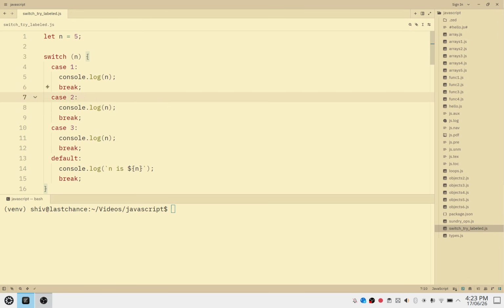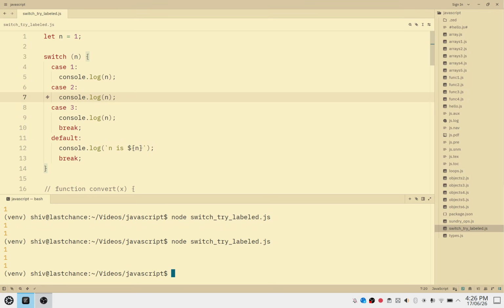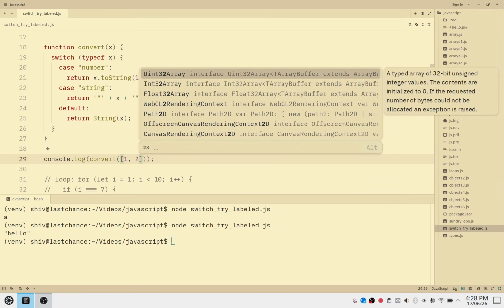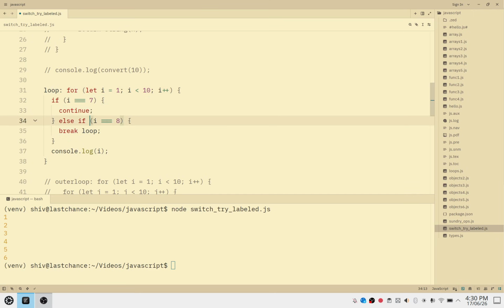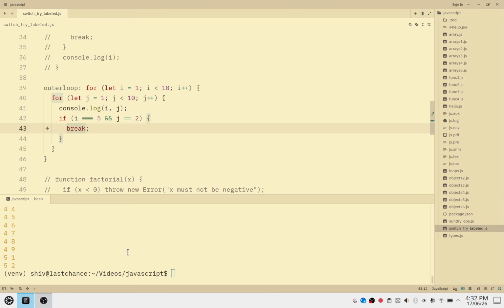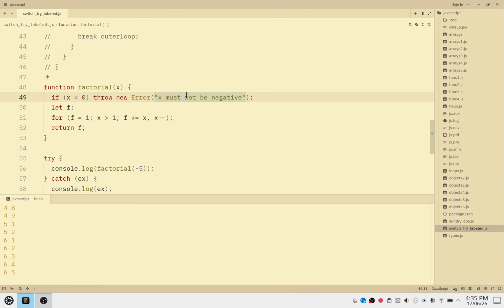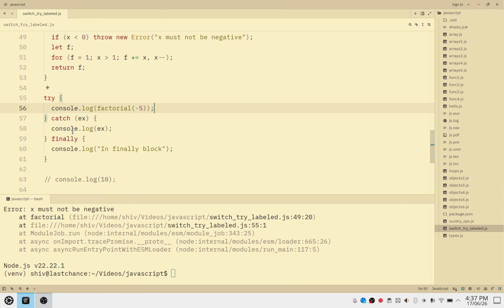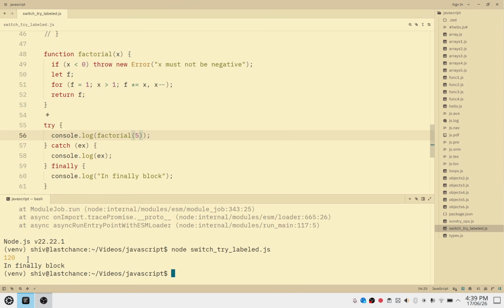switch, labeled statements, try, catch and finally in JS